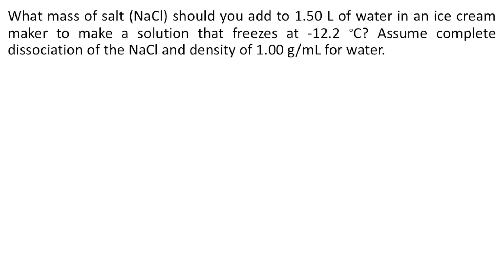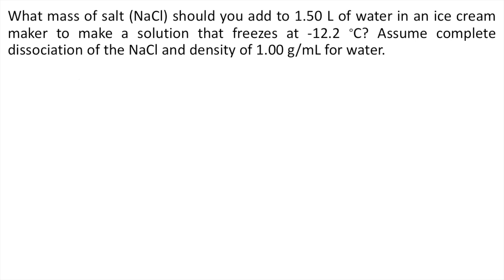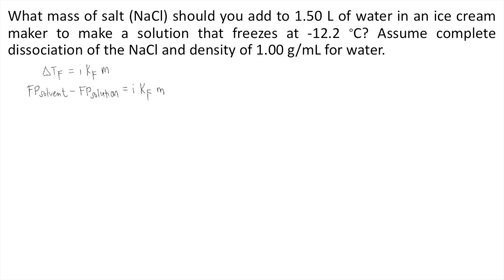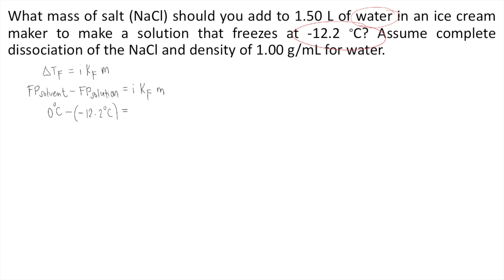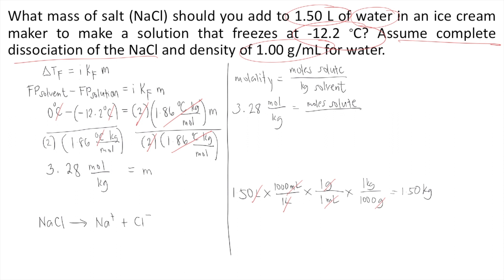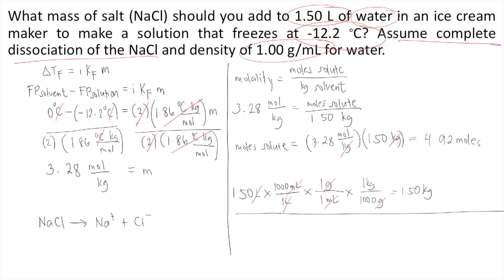What mass of salt (NaCl) should you add to 1.50 L of water in an ice cream maker to make a solution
What mass of salt (NaCl) should you add to 1.50 L of water in an ice cream maker to make a solution that freezes at -12.2 ∘C? Assume complete dissociation of the NaCl and density of 1.00 g/mL for water.